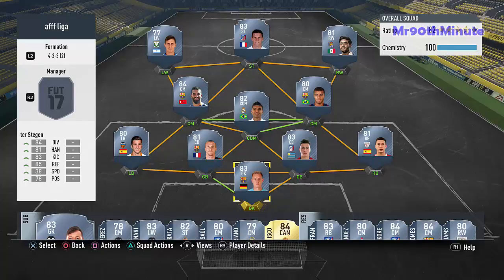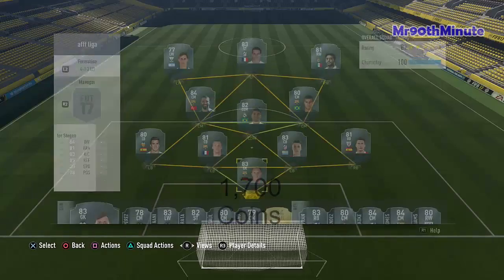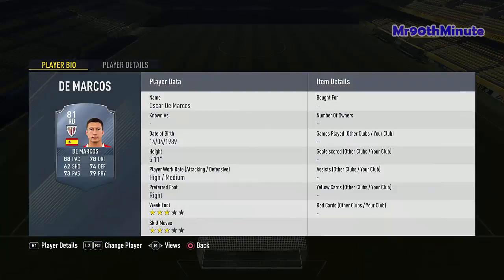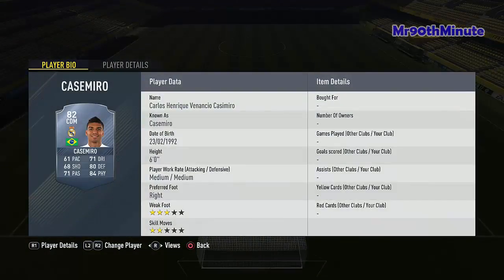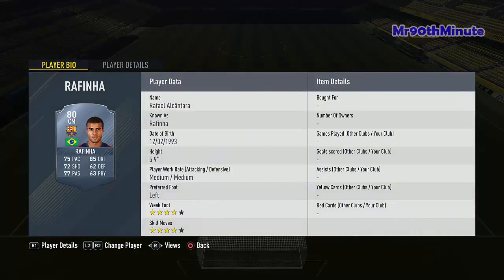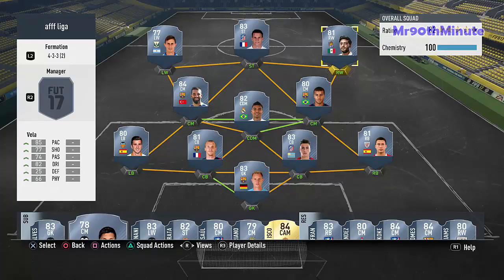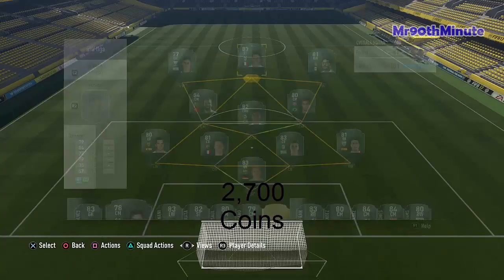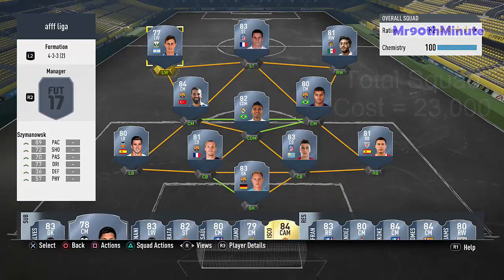Fifa 17 CHEAP LA LIGA TEAM